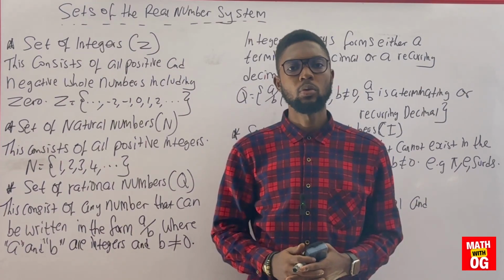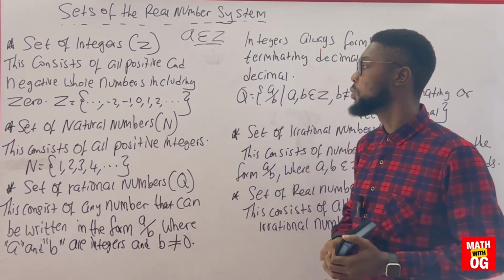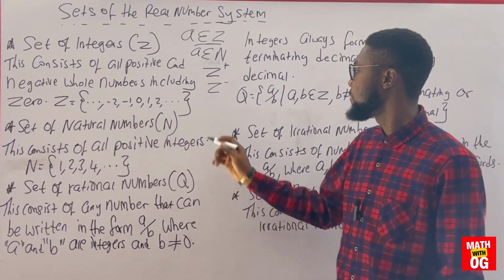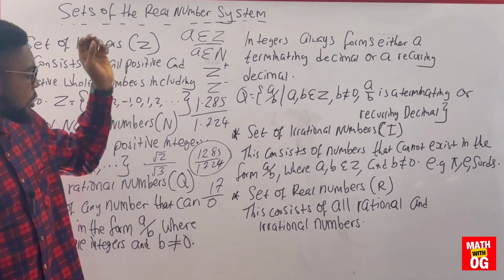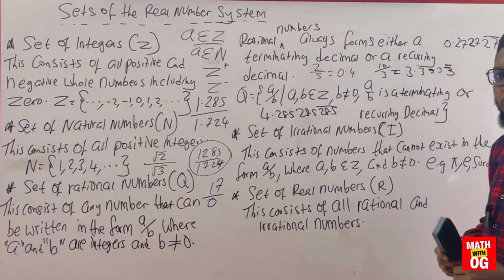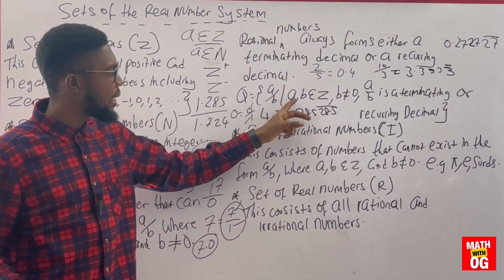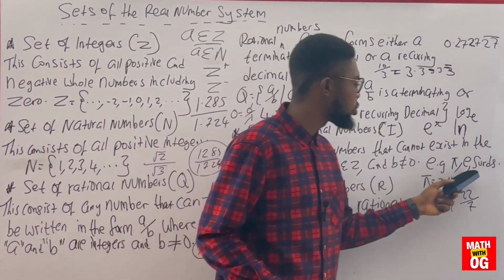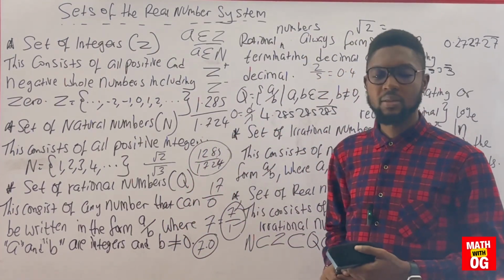THE SET OF REAL NUMBER SYSTEM - INTEGERS, NATURAL NUMBERS, RATIONAL NUMBERS, IRRATIONAL NUMBERS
Learn what the set of real numbers contains and the subsets of the set of real numbers.